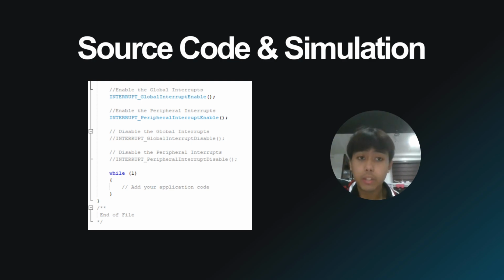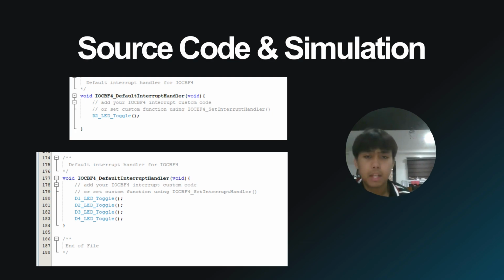Digital Electronics 2 - 8-bit Interrupt on Change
T - ECET322 - Digital Electronics 2

Experiment 4 - 8-bit Interrupt on Change

Bagalay, John Myrnie G.
Labay, Yuan Yancey E.
ECE32